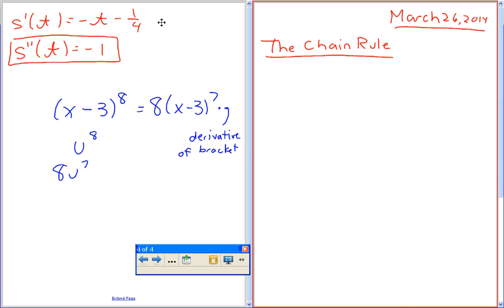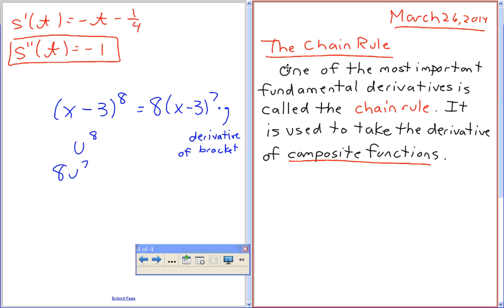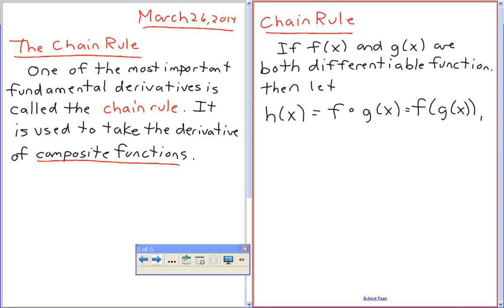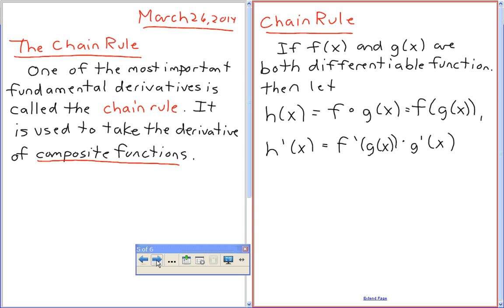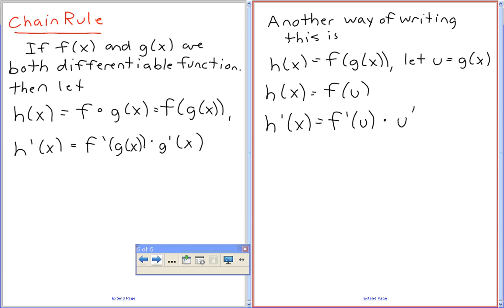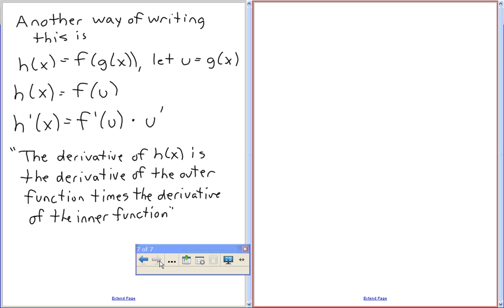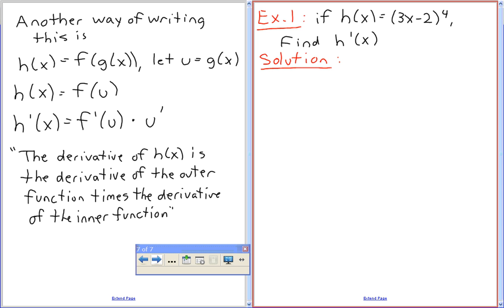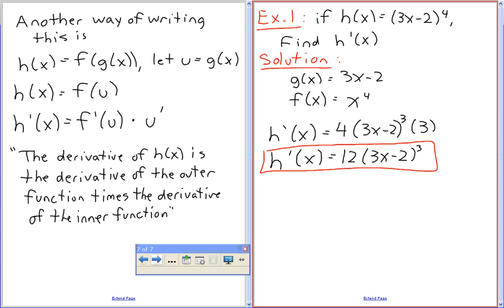MCV4U - Chain Rule - Part 2 of 5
My March 26th, 2014 lesson on chain rule